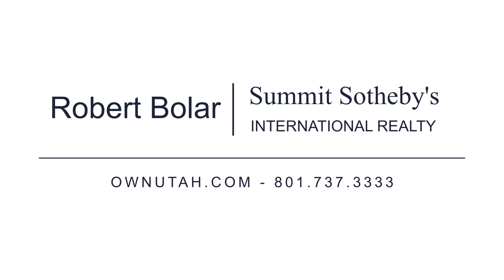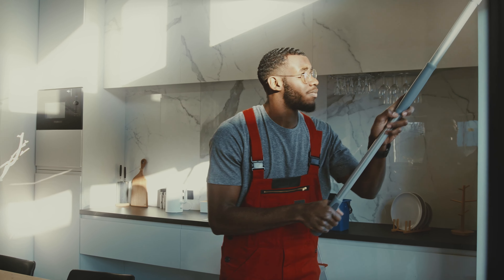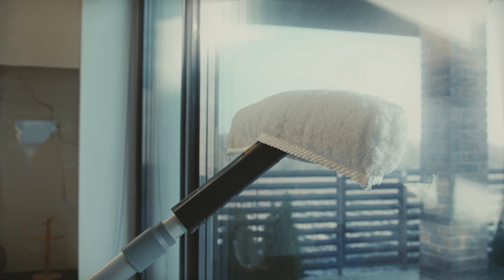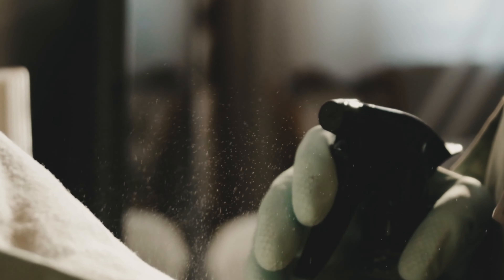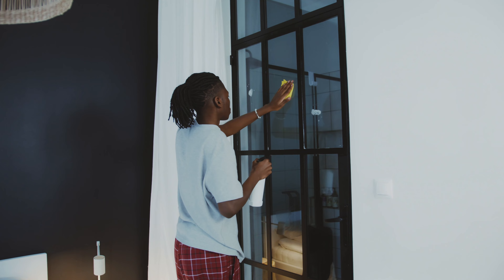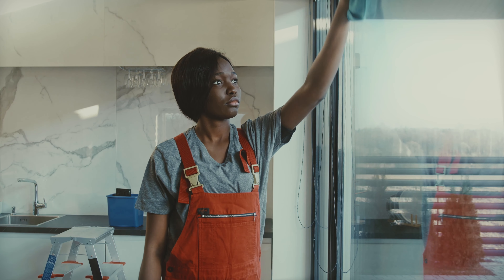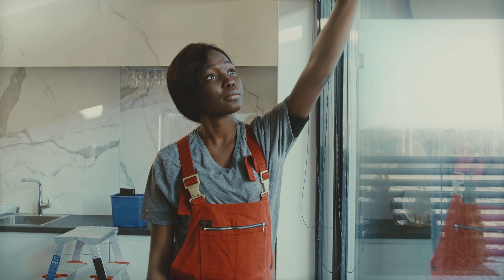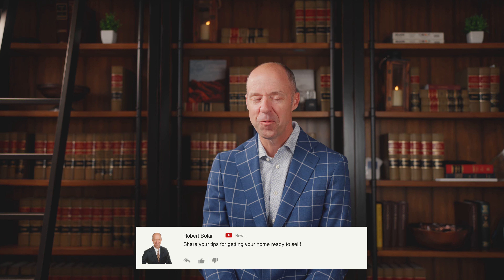Tip 10: Clean Windows can make a big difference in how prospective buyers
Tip 10:
When it comes to real estate, having clean windows can make a big difference in how prospective buyers perceive the property. Cleaning windows is simple and easy, but getting them streak-free can sometimes be tricky. But with the right techniques and products, you can get glass surfaces looking great in no time. Here are some tips from Robert Bolar Sothebys on how to clean glass streak-free:

1. Start with a low-strength microfiber cloth or newspaper to remove any surface dirt from the glass. Do not use paper towels as they leave behind lint that will create streaks. If you do use a chemical cleaner, spray it onto the cloth rather than directly onto the glass for best results.

2. Use an appropriate cleaning solution for your particular glass surface, whether it’s window cleaner or vinegar and water mixture (four parts water to one part white vinegar). Never mix different types of cleaning solutions as this could lead to dangerous chemical reactions.

3. Wipe down the entire window with overlapping strokes in one direction only until all of the dirt, dust and grime have been removed. This will help keep streaks at bay since wiping in multiple directions will cause smearing and streaking of whatever you’re trying to remove from the surface.

4. Finish up by buffing out any remaining residue with a dry microfiber cloth or newspaper and voila! You have streak-free windows without all of the hard work!

558 S 170 W Ivins, Utah 84738
This document was last updated on September 11, 2021

Looking for a real estate agent?

Robert Bolar is a top-producing, full-service agent in the Southern Utah area. He has been recognized as one of the Top 1% Agents in America with his education, training and leadership service. With over 20 years of experience, he knows how to get your home sold quickly and at its highest possible price.  Robert lives and focues his time and energy in and around the Ivins, Utah area.  He can be found working on a regular basis in Kayenta, Utah.

You can trust that you’ll be well taken care of with Robert Bolar as your agent. His knowledge, expertise, dedication and commitment will make sure you have an excellent experience selling your home. It’s time to find out what it feels like to work with someone who really cares about helping you achieve your goals!

Call or email today for more information on how we can help sell your home!